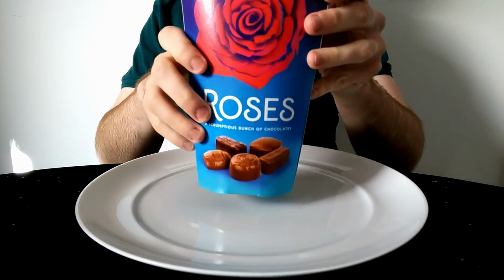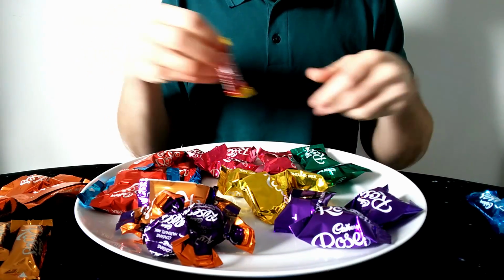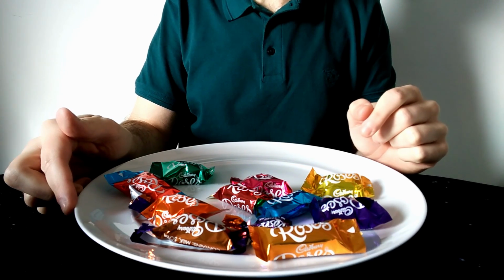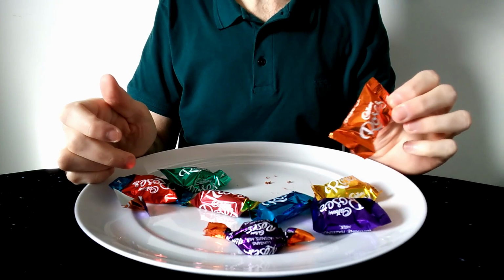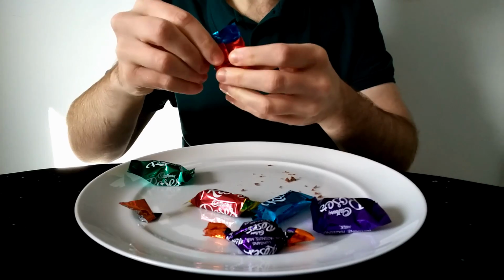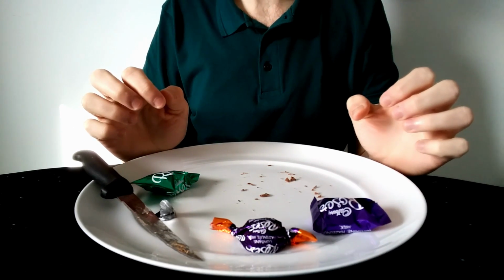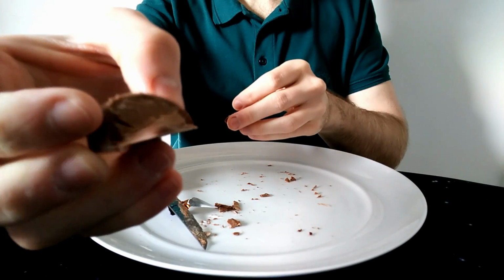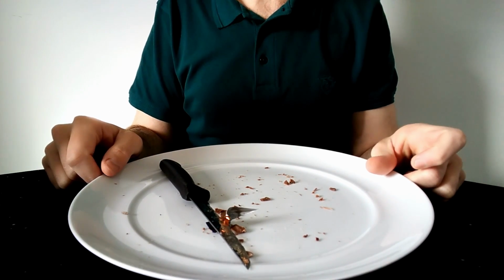Cadbury's Roses Review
Cadbury's iconic chocolate selection gets the Chocolo Roberto treatment! But what does he think? Watch to find out!